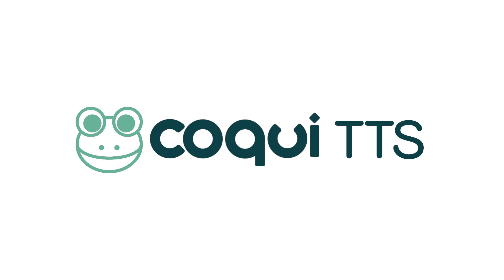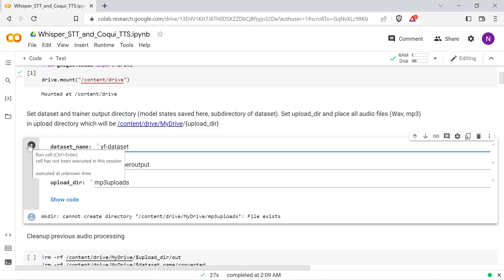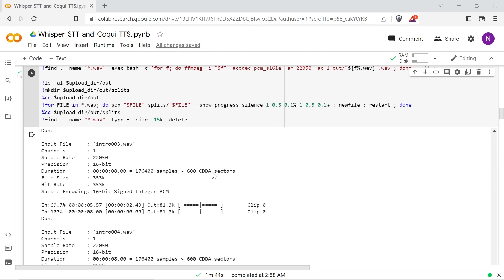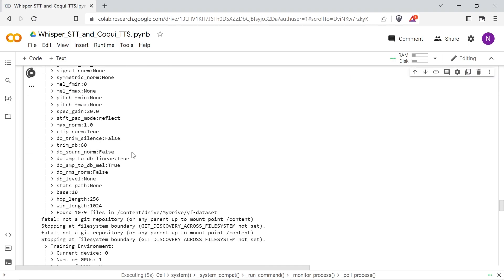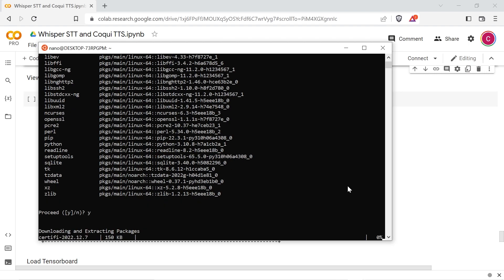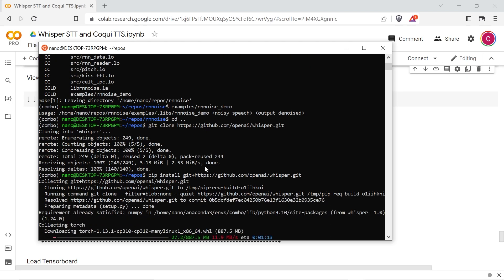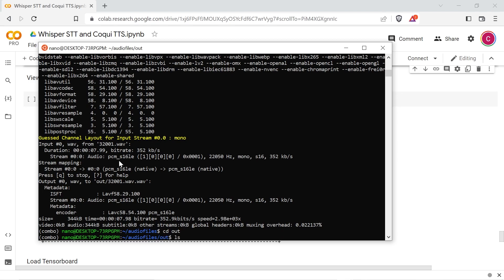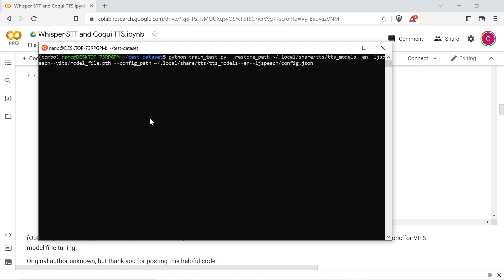Near-Automated Voice Cloning | Whisper STT + Coqui TTS | Fine Tune a VITS Model on Colab or Linux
This is about as close to automated as I can make things.  I've put together a Colab notebook that uses a bunch of spaghetti code, rnnoise, OpenAI's Whisper Speech to Text, and Coqui Text to Speech to train a VITS model.

Upload audio files, split and process clips, denoise clips, transcribe clips with Whisper, then use that dataset to fine tune a VITS model.

Second part of the video is a quick look at installing the same thing on WSL2 Ubuntu 20.04 LInux on Windows 10.  Copy-paste command list and scripts (rnnoise, and whisper translate) linked down below.

Use single-speaker, clear audio samples. rnnoise can't work miracles.

Alternate command to split files to 8 seconds instead of on silence:
for FILE in *.wav; do sox "$FILE" splits/"$FILE" --show-progress trim 0 8 : restart ; done